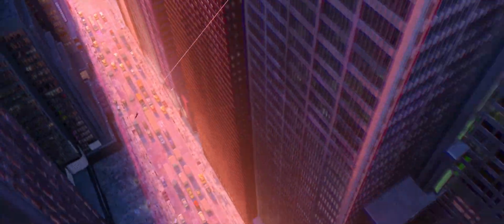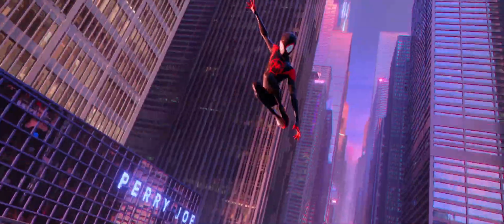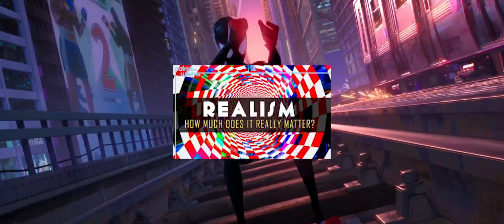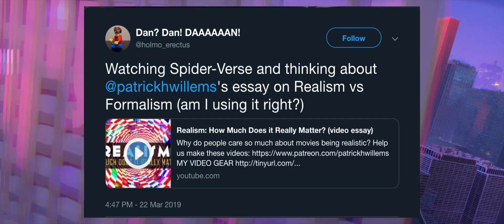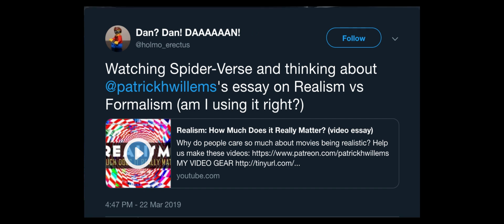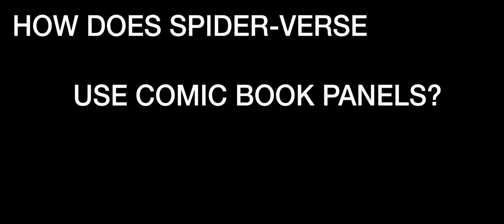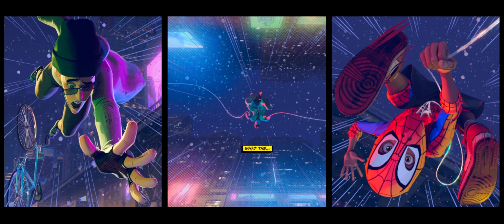Spider-Man: Into the Spider-Verse - Comic Book Panels and Storytelling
Spider-Man: Into the Spider-Verse is super cool and the creators were thoughtful in their application of comic book form in a film; this video explores one example of that.

Credits Music: Nathaniel Wyvern - Core Construction

Core Construction is licensed CC-BY.